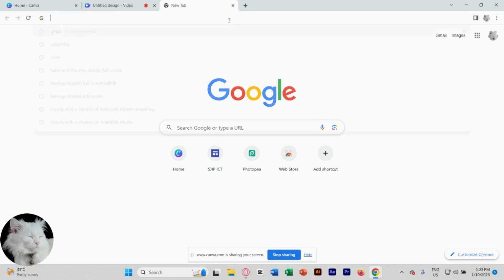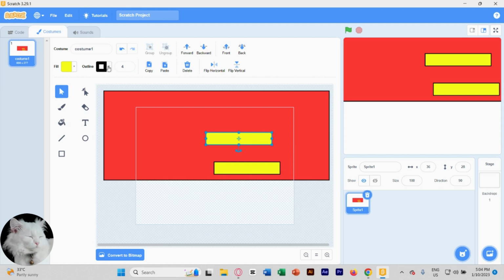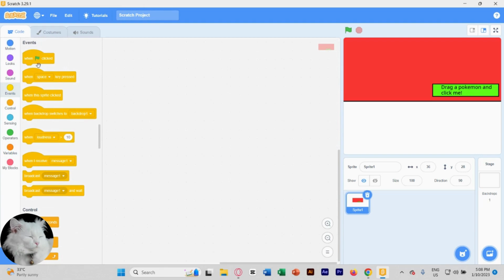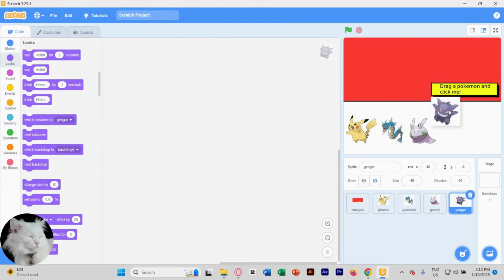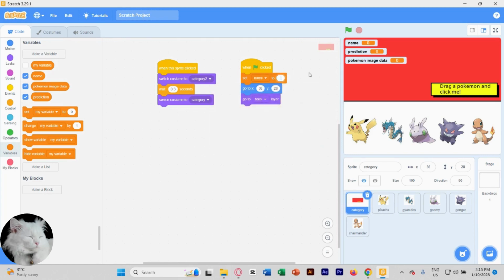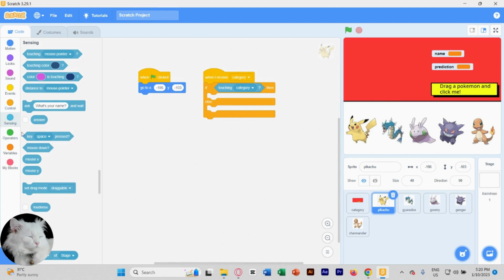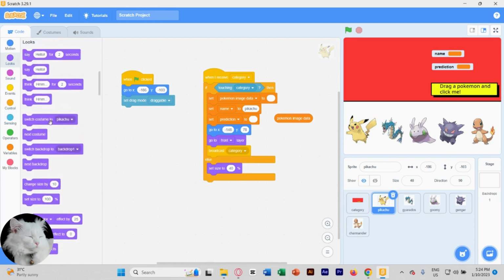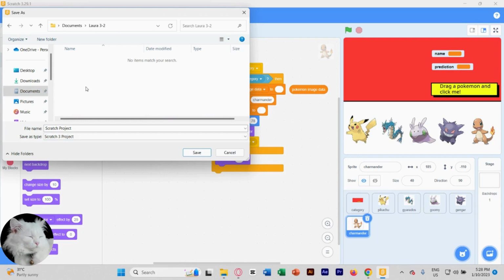Part 1 TE2 Year 3 Assignment 2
How to use Machine Learning for Kids with Scratch to make a pokemon recognition program.